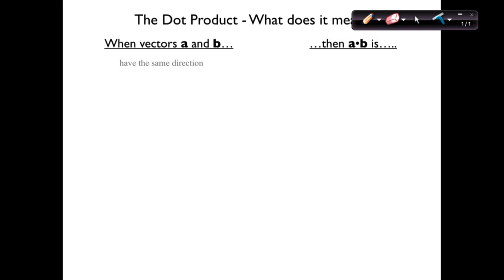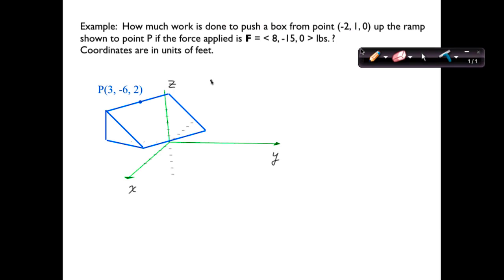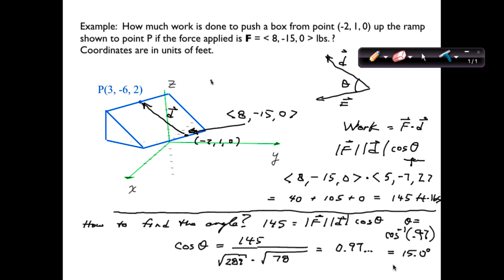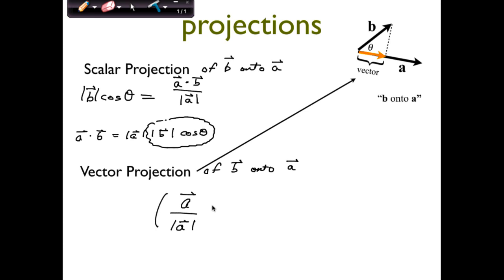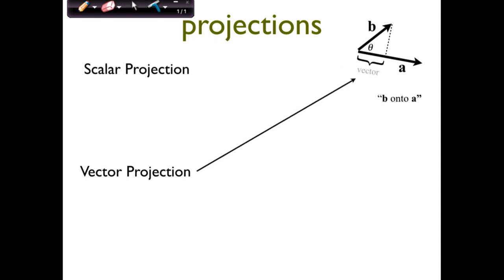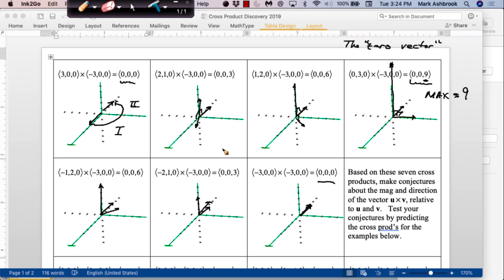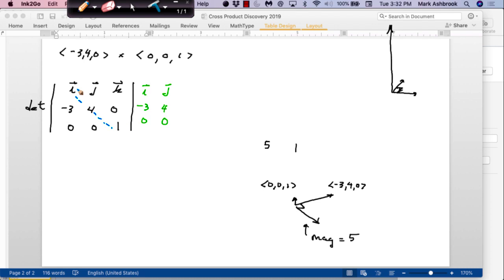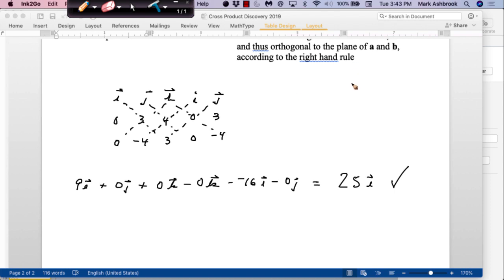MAT240 Tu Jan 21: Dot Prod Apps, Cross Prod Intro